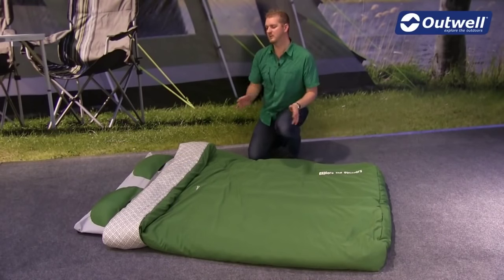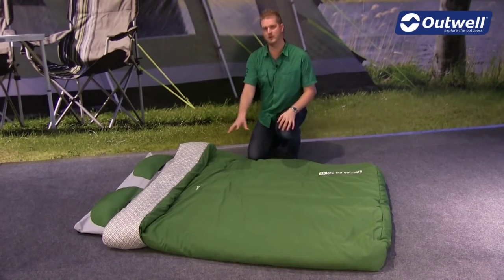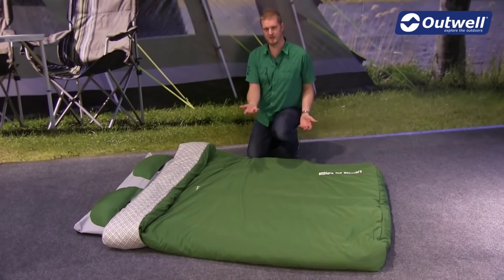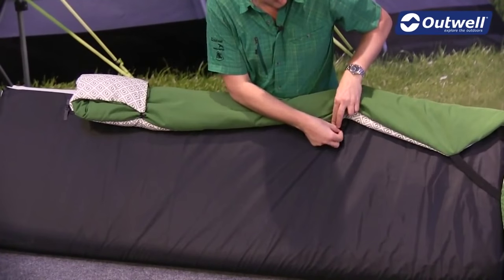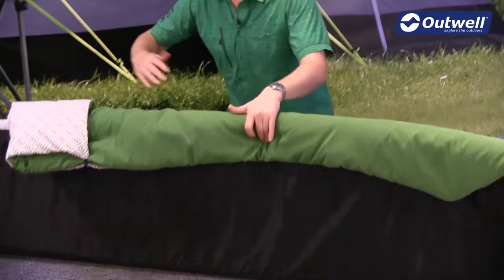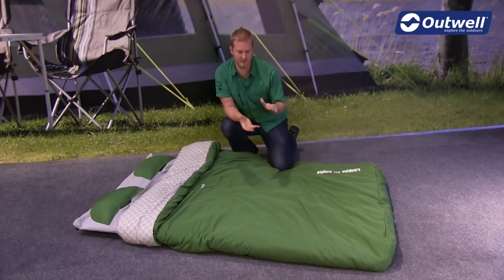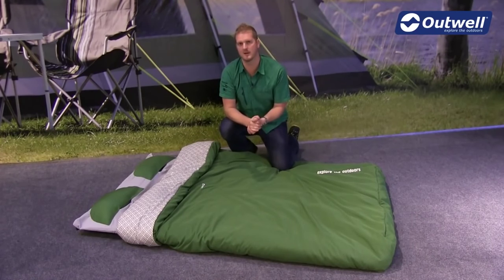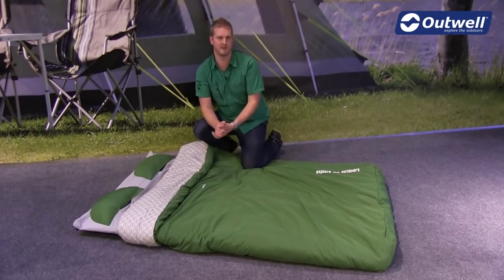Outwell Cameo Double Sleeping System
The new Outwell Cameo are part of Outwell's new Duvet Sleep System - a new all-in-one sleep system that comprises a self inflating mat, a mat cover (fitted sheet), and a warm, soft duvet.
The concept is based on the ease and conveneince of having all your sleeping needs in one package. The whole Cameo sleep system rolls up and fits into a handy compression sack for easy transport and storage. Just unpack, allow air into the self inflating mat and your bed is ready.
The Outwell Cameo Double is 130cm wide and is based upon a double self inflating mat that is 5cm deep. The mat has a brushed polyester cover and then on top is a double 1700 gram Isofill duvet with a Polycotton outer shell and a brushed polycotton lining. The duvet also has a two-layer offset construction which helps minimise the chance of any cold spots developing.
The Duvet is attached to the airbed cover via a series of elastic loops that keeps the duvet in place. The whole package is finished off with two moon pillow pockets into which can be inserted half moon pillows (supplied separately).